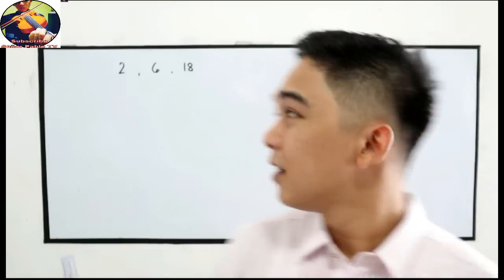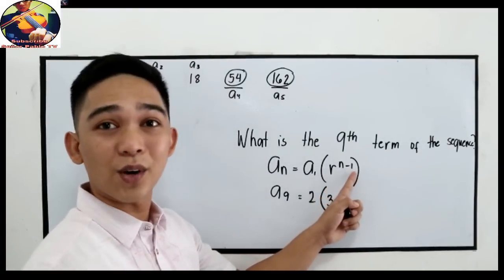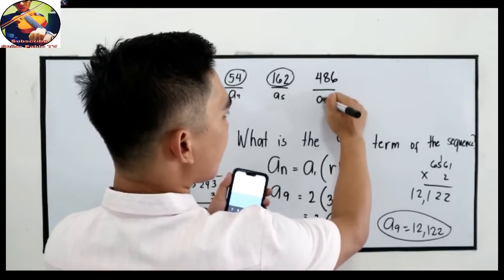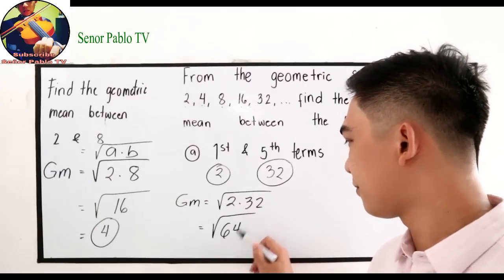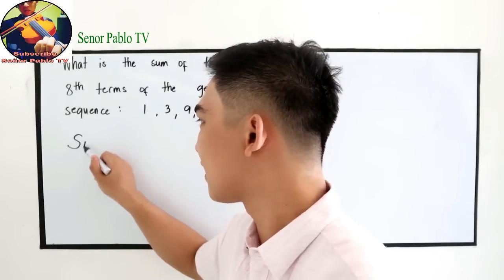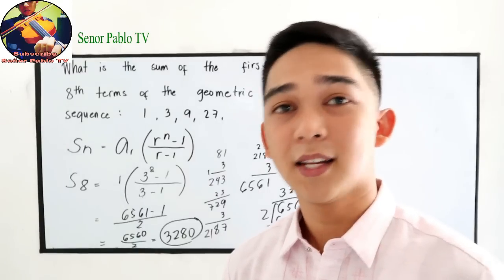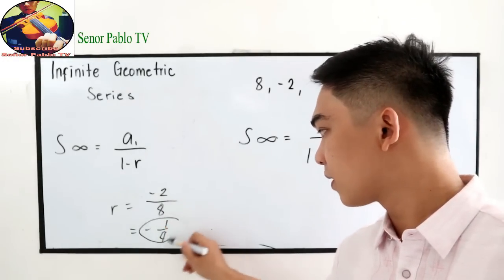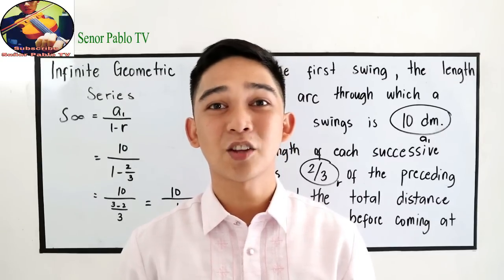Geometric Sequence , Mean , Series, Infinite Geometric Series I Señor Pablo TV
Geometric Sequence , Mean , Series, Infinite Geometric Series